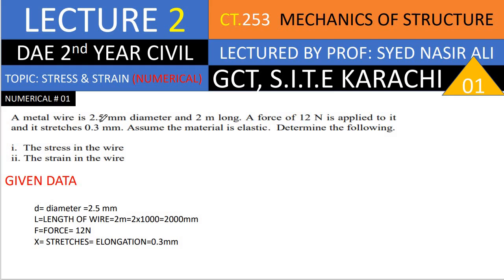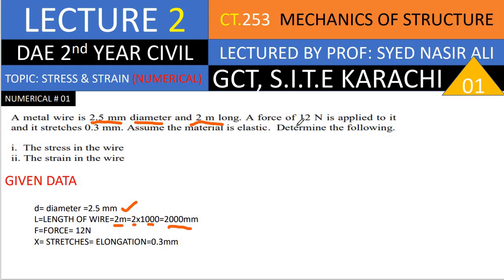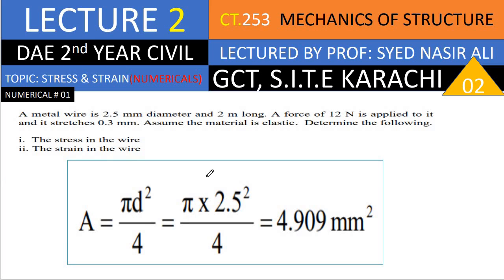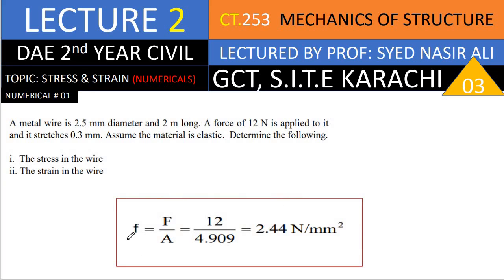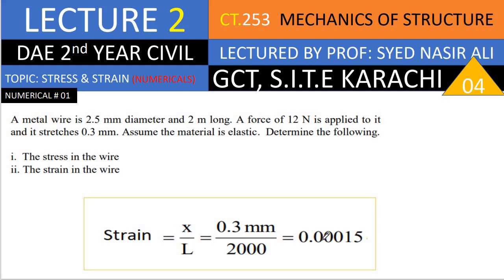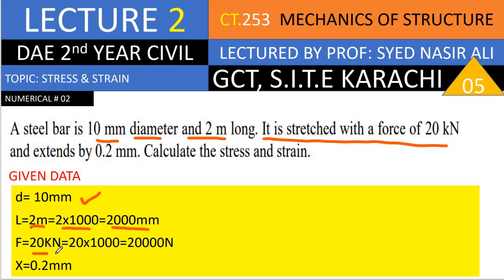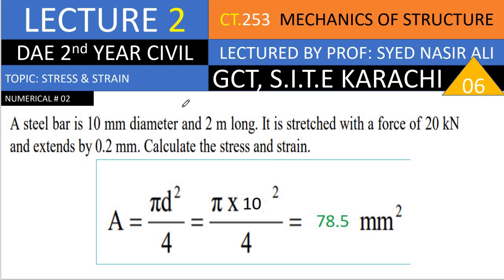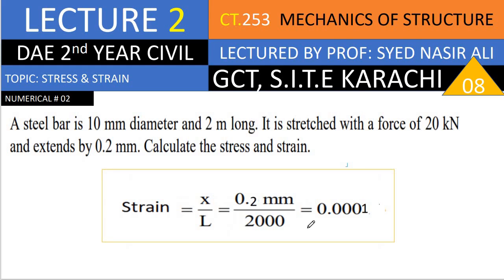LECTURE 2 MECHANICS OF STRUCTURE ( STRESS & STRAIN NUMERICALS)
MECHANICS OF STRUCTURE STRESS & STRAIN NUMERICALS